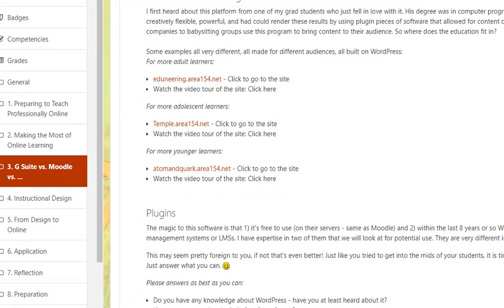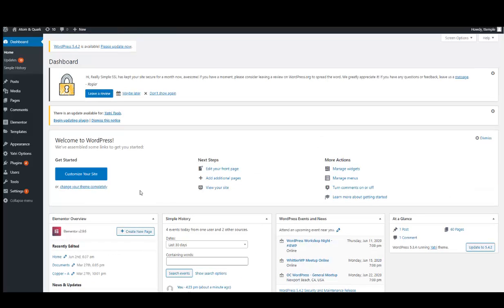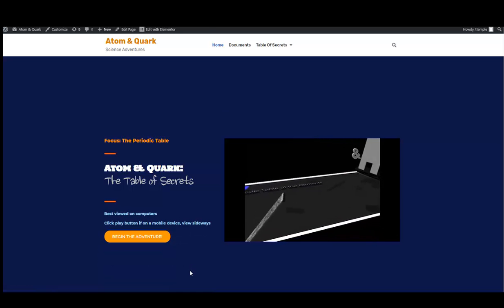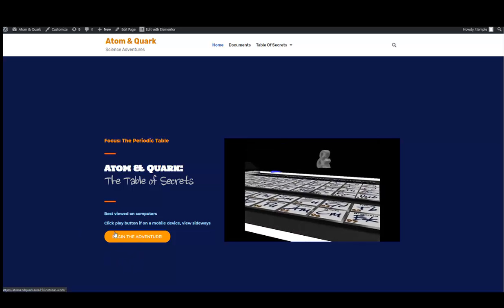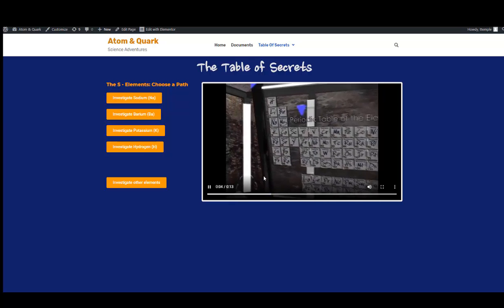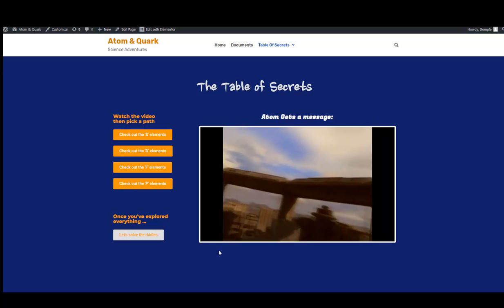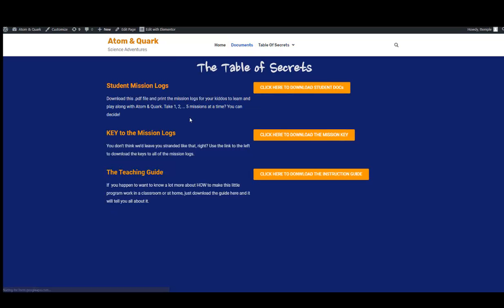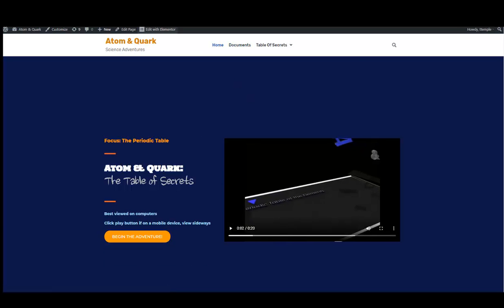AtomandQuark - WordPress for Presentation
Here, WordPress functions as a place where interactive learning media is built. No usernames or logins are used as the point is to simply present and experience and host visitors.